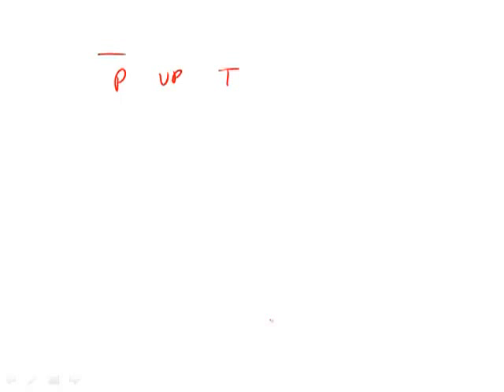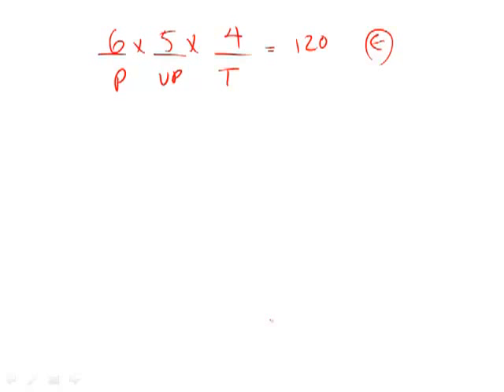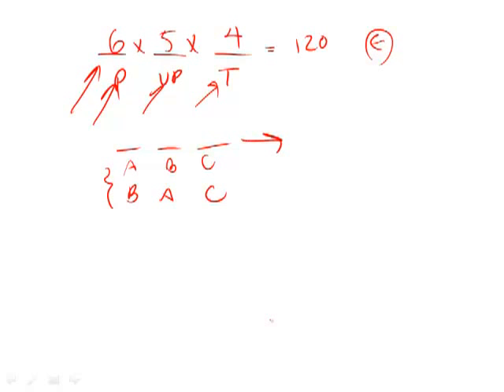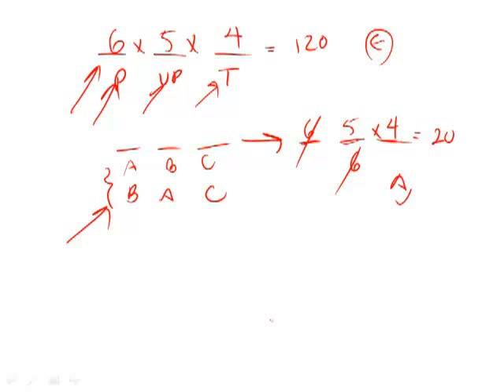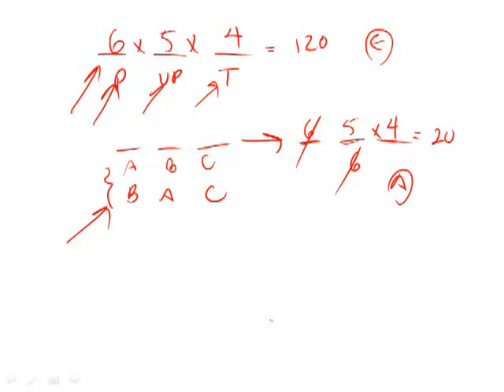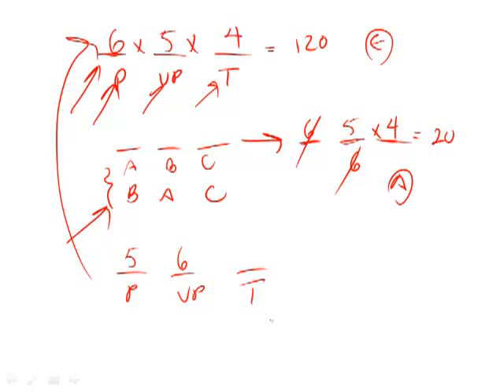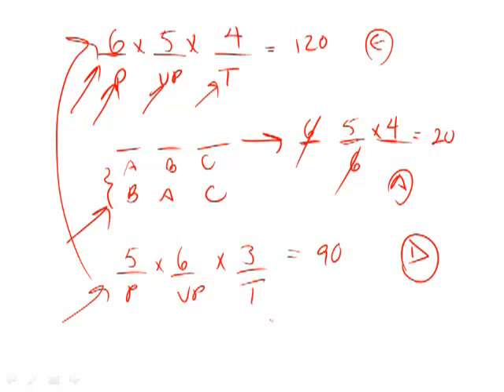GRE Math: Combinations and Permutations Practice Problem (Committees)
Explanations for these questions:

1. A committee is composed of a president, a vice president, and a treasurer. If six people are trying out for the three positions, how many different committees result?

2. A committee of three is to be chosen from six. How many unique committees result?

3. A committee is composed of a president, a vice president, and a treasurer. If five people are running for president, six people are running for vice president, and three are running for treasurer, how many unique committees result?